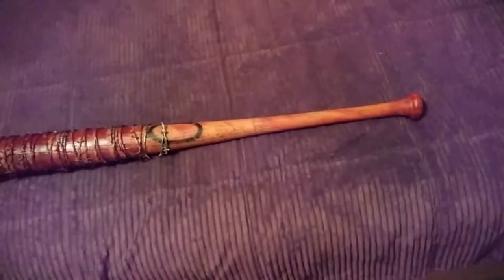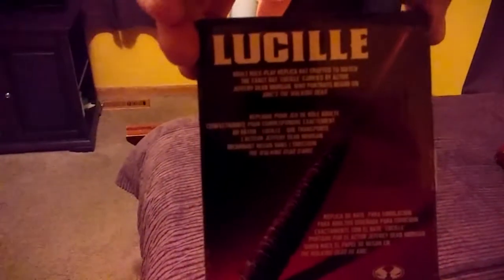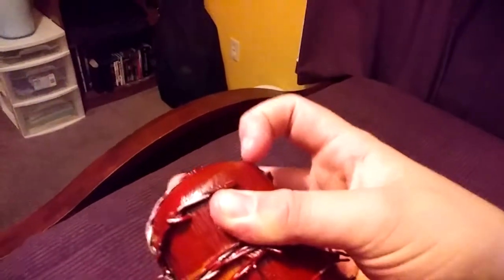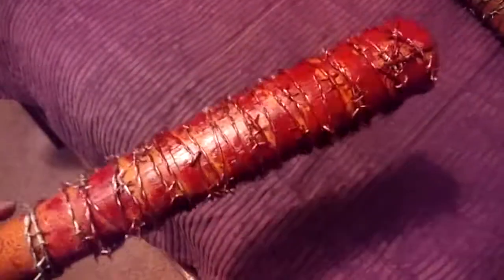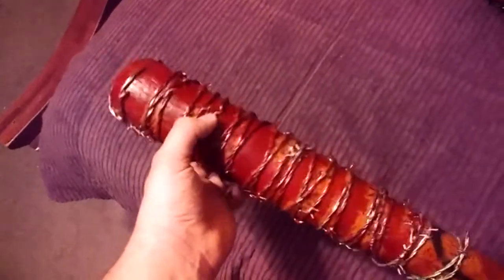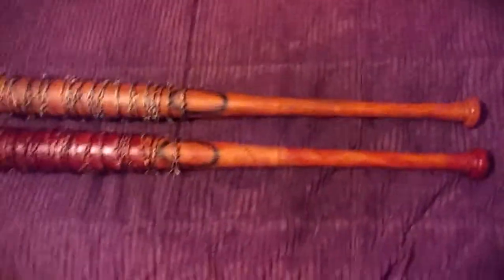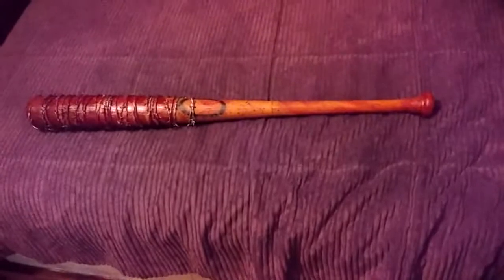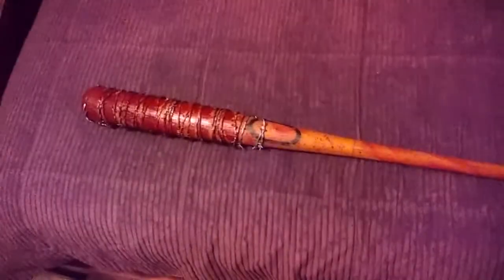The Walking Dead Bloody "Take It Like A Champ Lucille" TV Show Replica Review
A very cool Lucille. If you are a Negan fan, you have to get it!